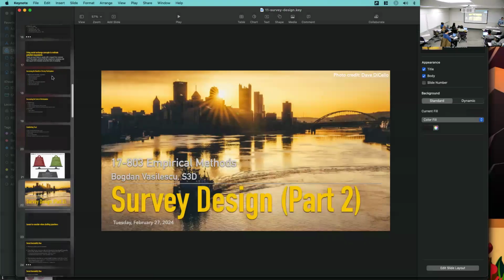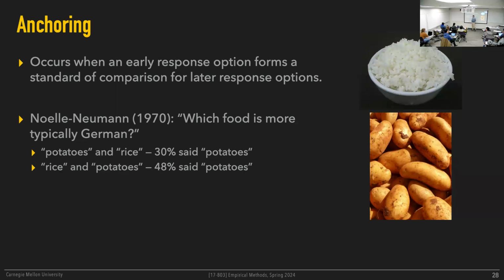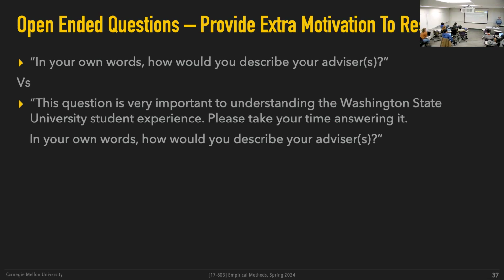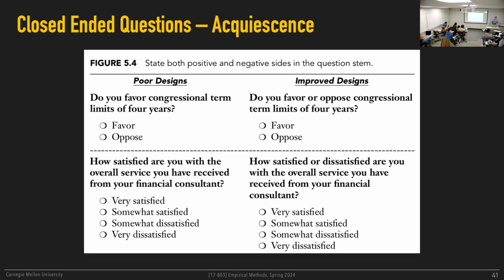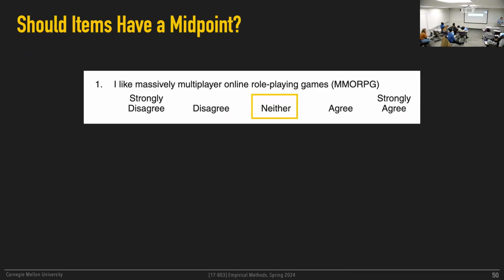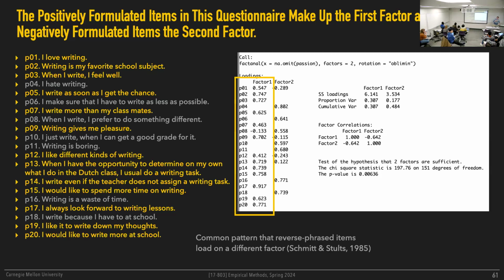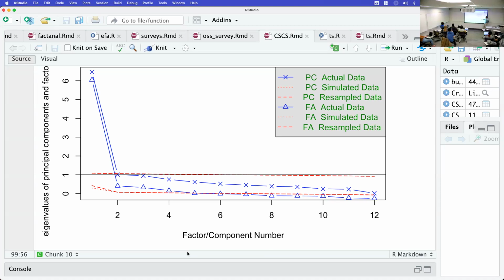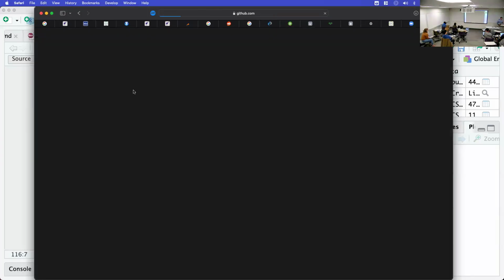Methods L12 - Survey Design [CMU 17803 Empirical Methods - Spring 2024]